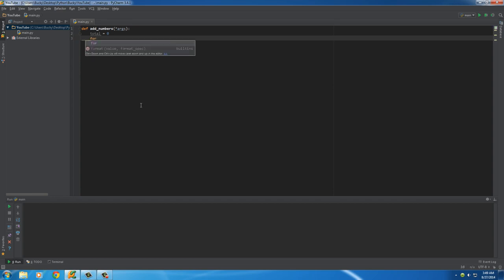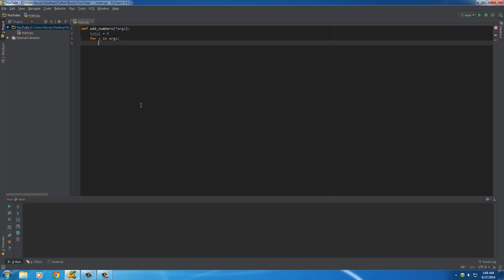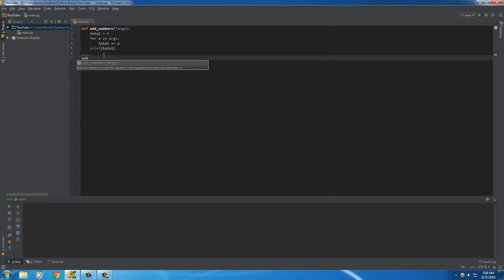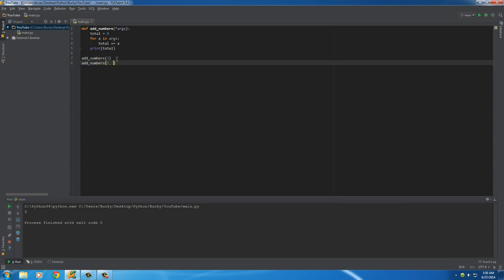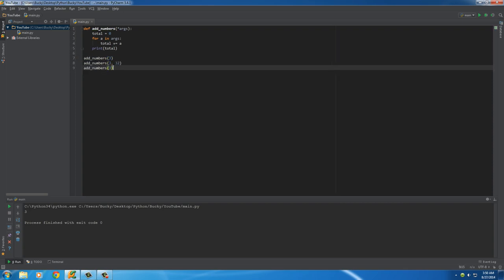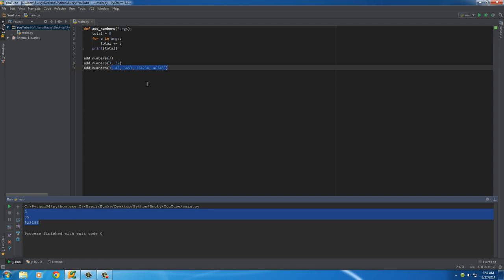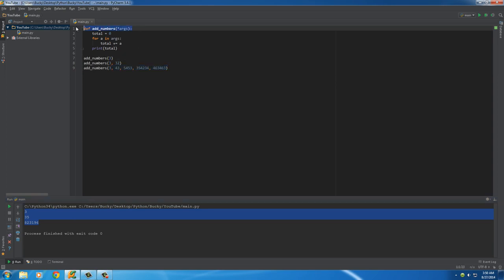Python Programming Tutorial 17 Flexible Number of Arguments